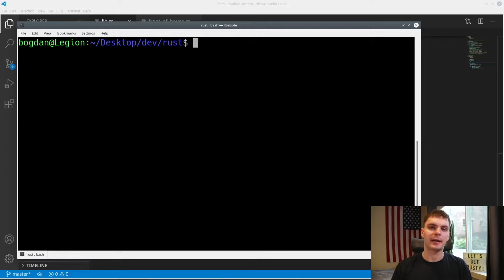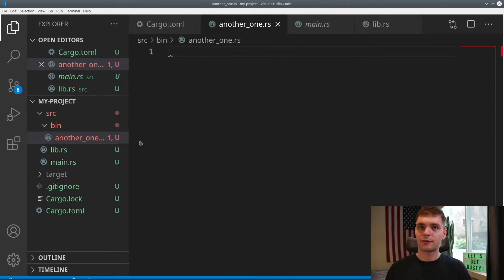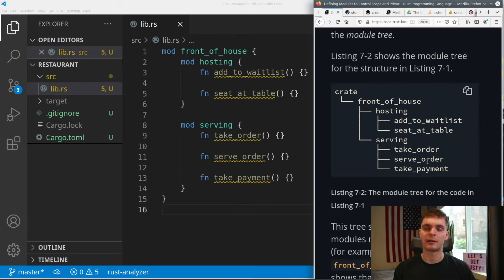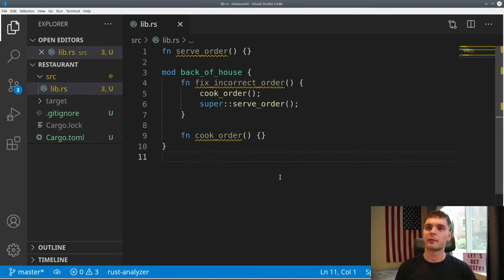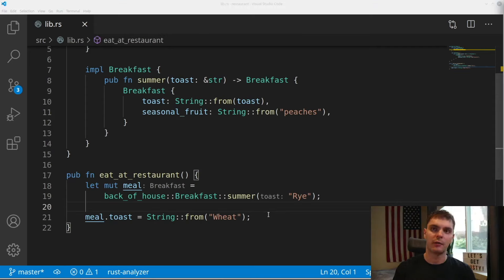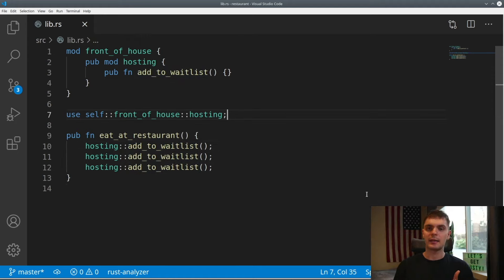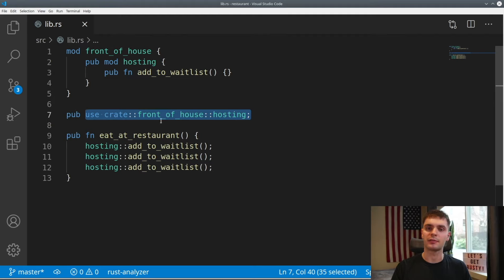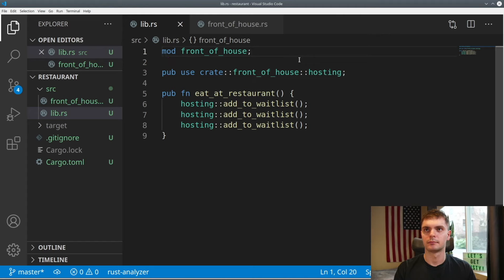Rust's Module System Explained!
0:00 Intro
2:03 Packages and Crates
4:43 Defining Modules
7:51 Paths
8:29 Module Privacy Rules
13:25 The Use Keyword
17:46 Nested Paths
18:47 The Glob Operator
19:03 Modules in Separate Files
21:40 Outro